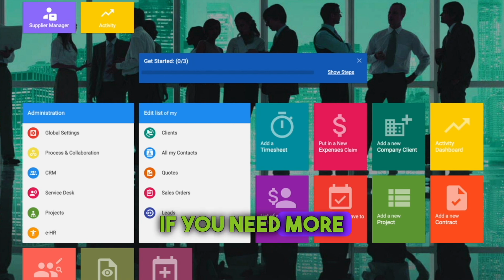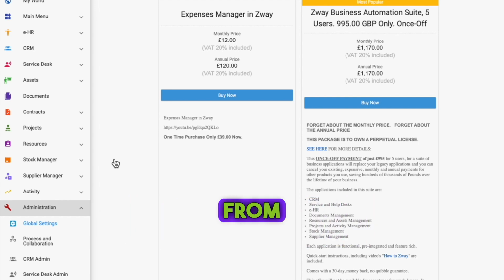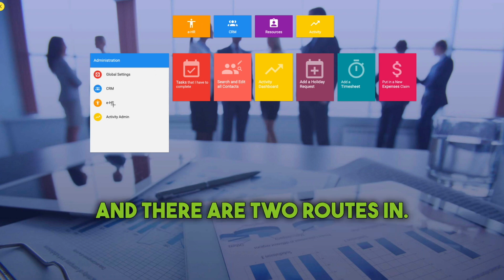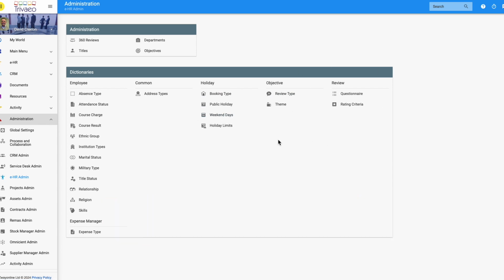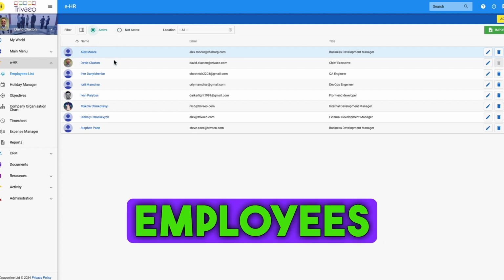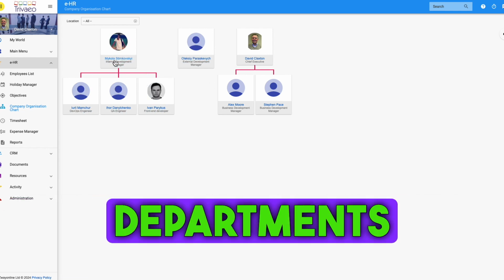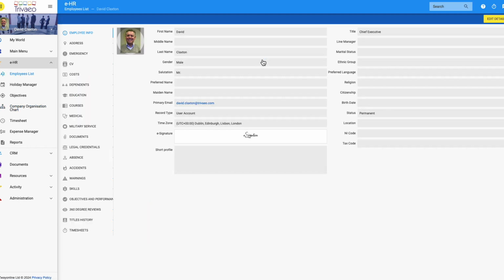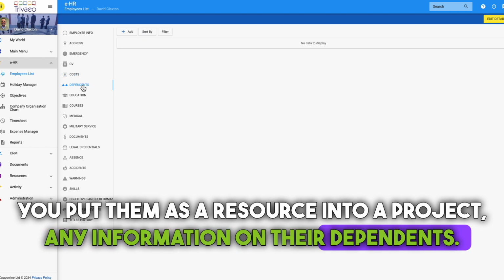e HR Register Intro